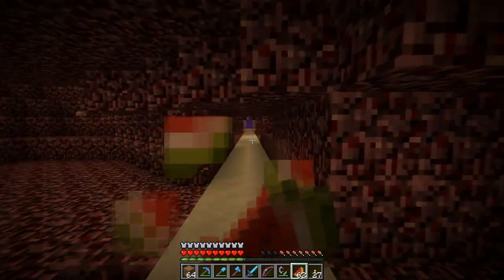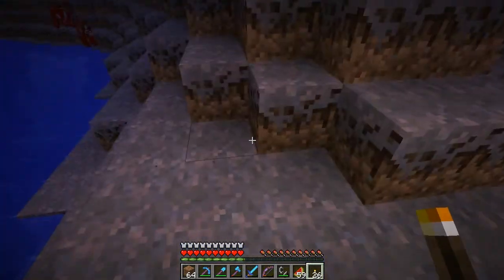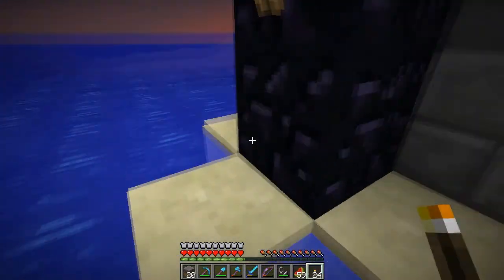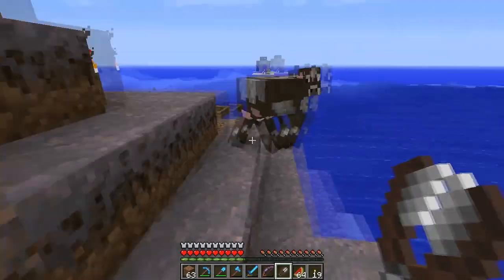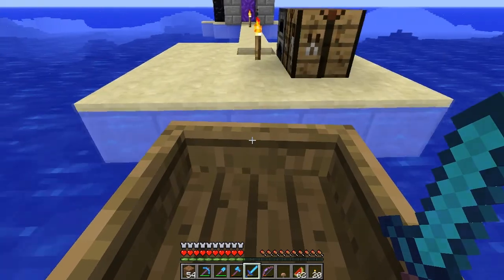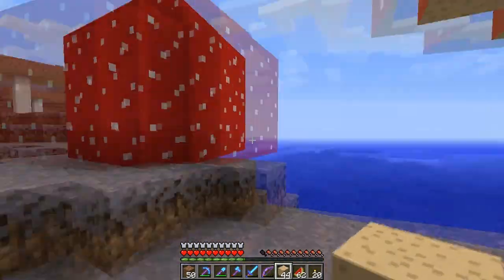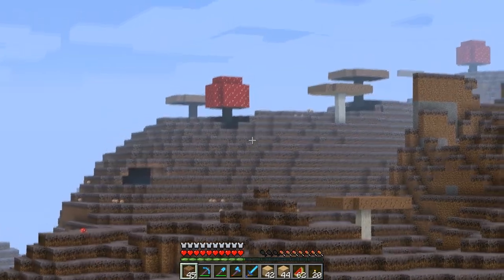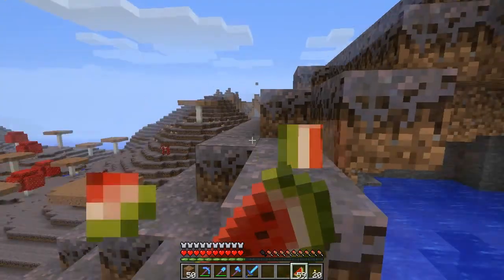Let's Play Minecraft Part 36: Mushrooms & Mooshrooms!